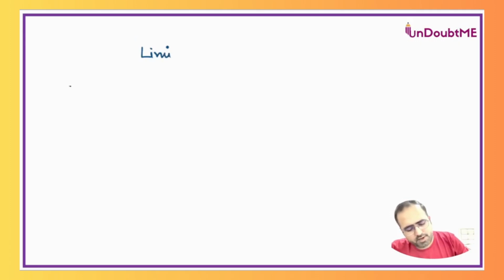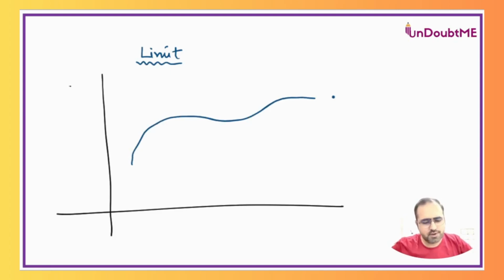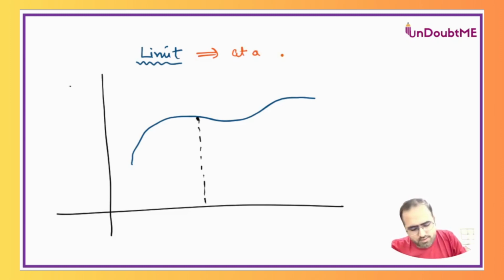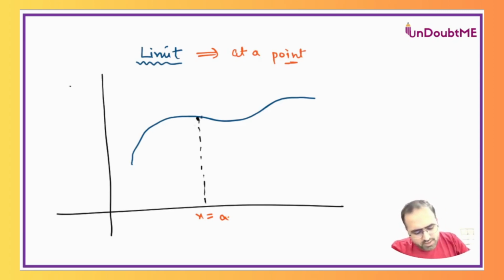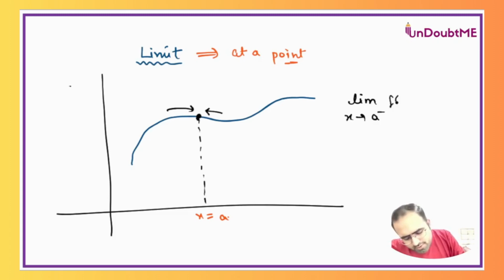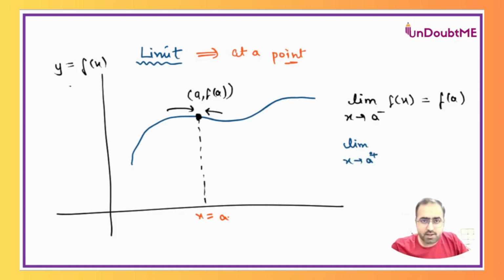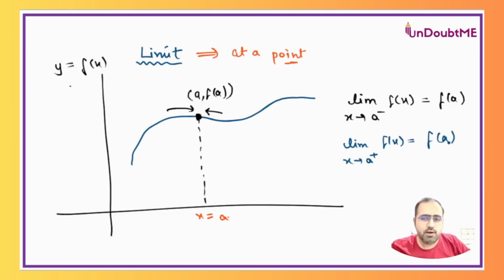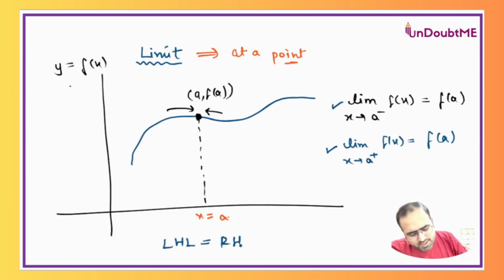Calculus | Concept of Limit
"Unlocking the Power of Limits in Mathematics"

**Video Description:**
🔵 Dive into the captivating world of mathematical limits with Rohit Vachhani, an accomplished educator with over 11 years of experience. Whether you're preparing for IGCSE, Alevels, IB, SAT, ACT, CBSE, or IITJEE, understanding the concept of limits is vital for mastering calculus and higher mathematics.

- **Definition of Limits:** Gain a comprehensive understanding of what limits are and why they are essential in mathematics.
- **Limit Notation:** Discover the notation used to represent limits and its significance.
- **Limit Properties:** Learn about the properties and rules that govern limits, helping you solve complex mathematical problems.
- **Applications:** Explore practical applications of limits in various fields, from calculus to physics.

By the end of this video, you'll have a solid foundation in the concept of limits, setting the stage for advanced mathematical studies.

🔵 Unveil the power of limits in mathematics. Watch now!

Microphone Used in this video:

Laptop Used for recording:

Tablet Used in recording: